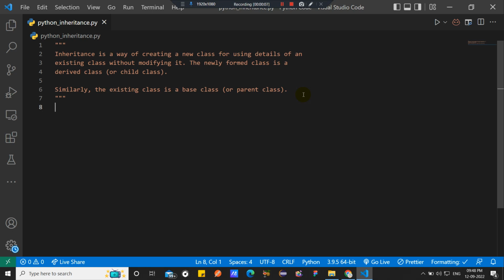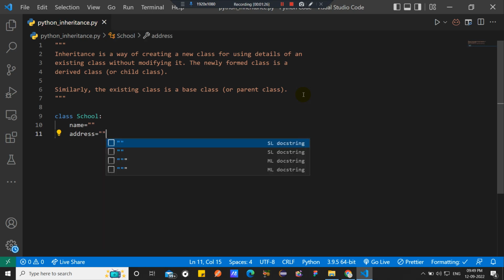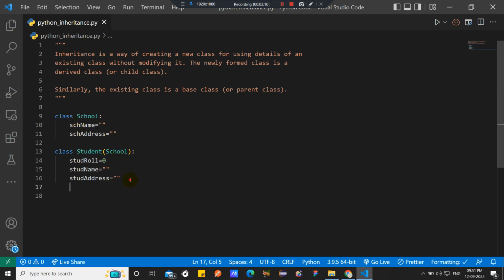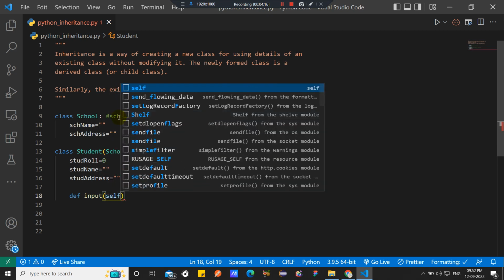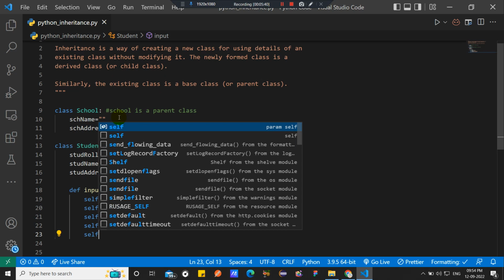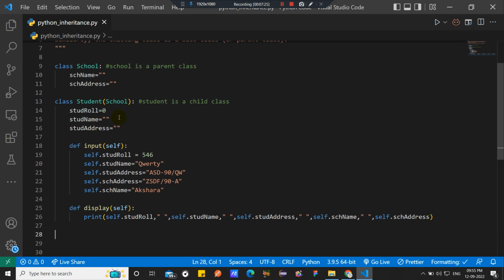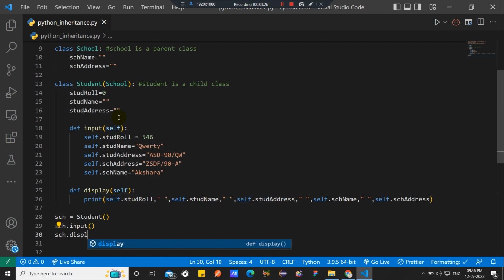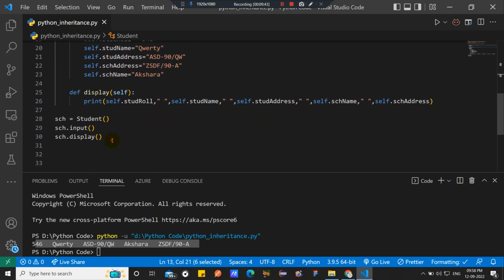Python OOPs Inheritance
What is inheritance in python and it performs?